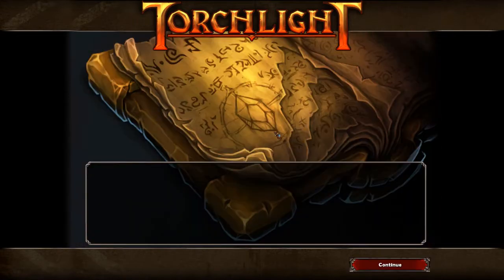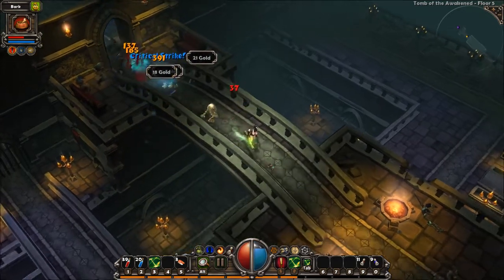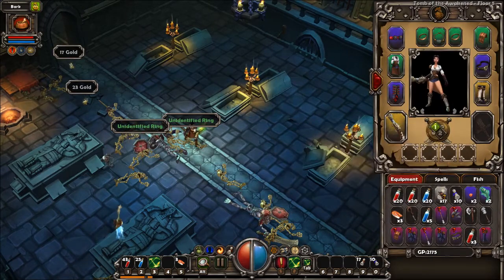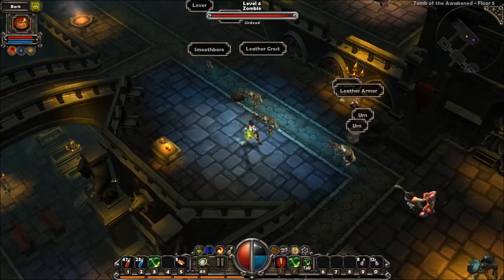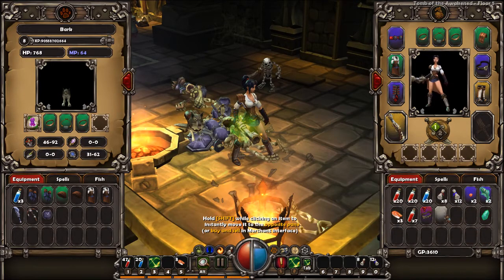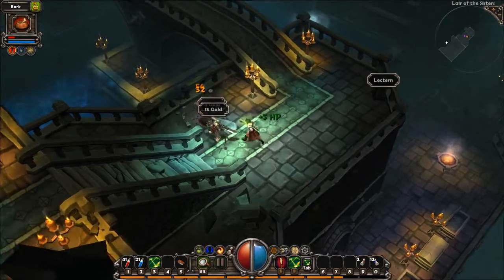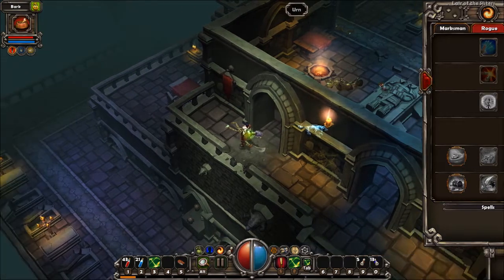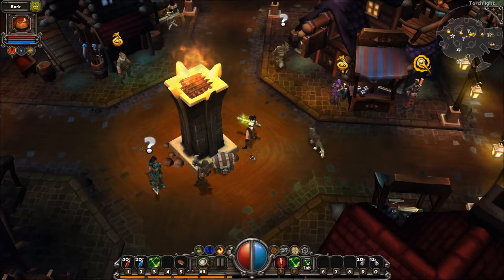Let's Replay Torchlight - Part 5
Playing with a Vanquisher on Very Hard.

Torchlight is an action role-playing game developed by Runic Games and published by Perfect World, released for Windows in October 2009.